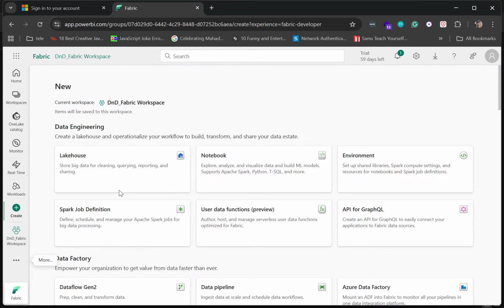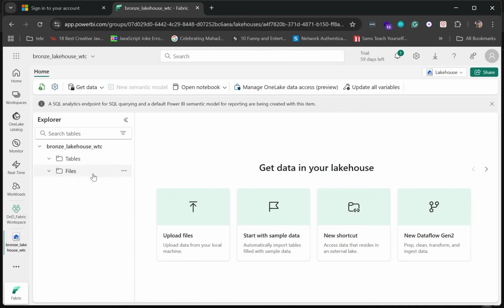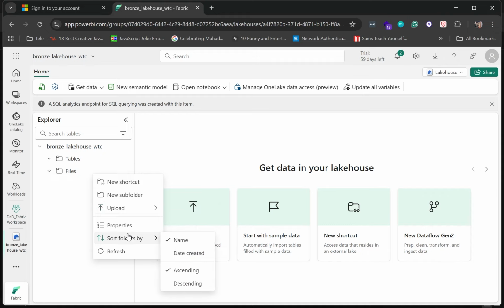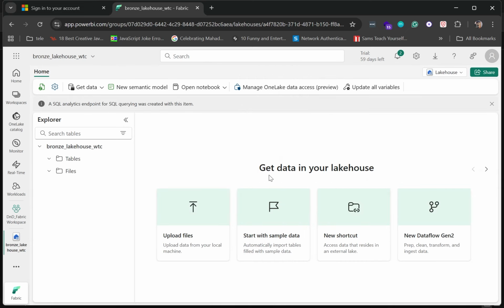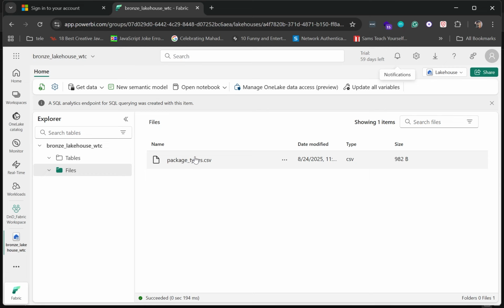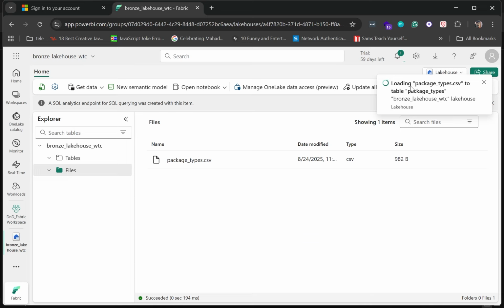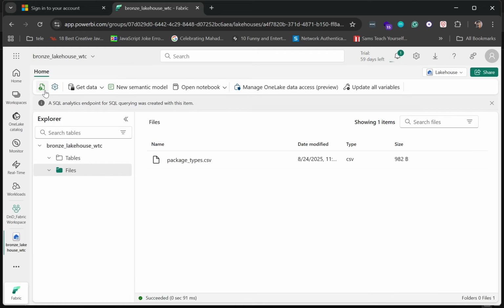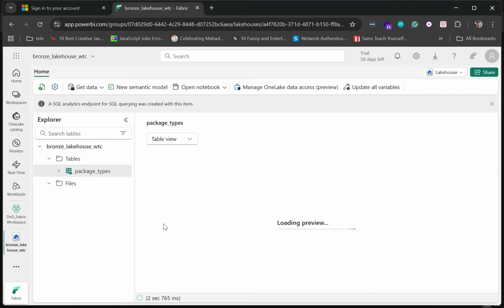Microsoft Fabric Lakehouse Tutorial: Bronze Lakehouse Creation, CSV Upload & Delta Table Setup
Unlock the power of Microsoft Fabric Lakehouse in this beginner-friendly tutorial! Learn how to build your Bronze Lakehouse from scratch, upload CSV files seamlessly, and create optimized Delta Tables for analytics and data engineering projects.

🔹 What You’ll Learn:

What is a Bronze Lakehouse and why is it foundational in Microsoft Fabric

Step-by-step guide to creating a Bronze Lakehouse for your data projects

How to upload CSV files and manage raw data within the Lakehouse

Creating fast, reliable Delta Tables for scalable analytics

[Bonus] Practical tips on Lakehouse organization and data management

🌟 This video is part of our Microsoft Fabric Lakehouse Series!

👇 Get involved:
Trying to build your first Lakehouse or struggling with Delta Tables? Drop your questions in the comments—I'll be covering real viewer scenarios in future episodes!